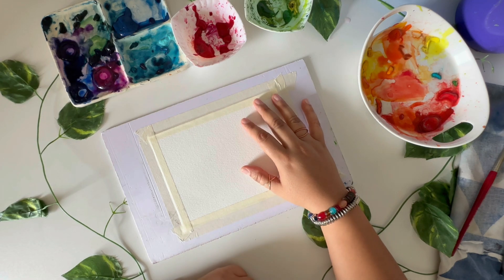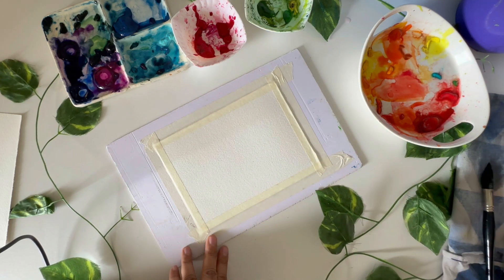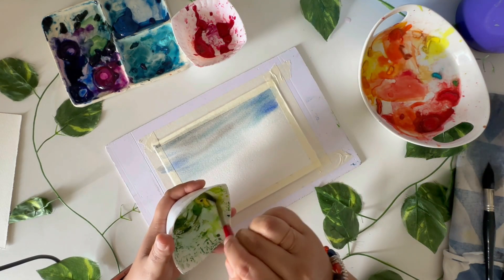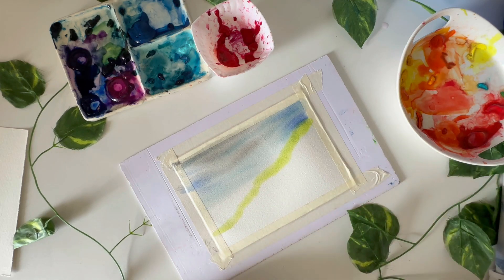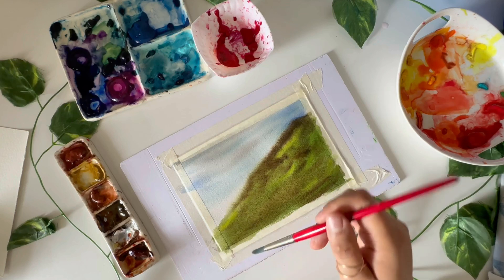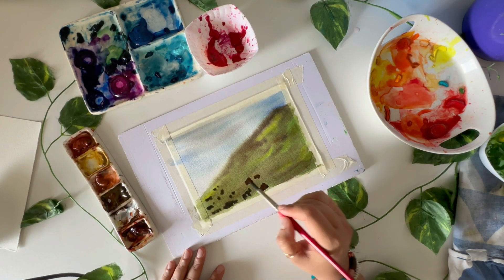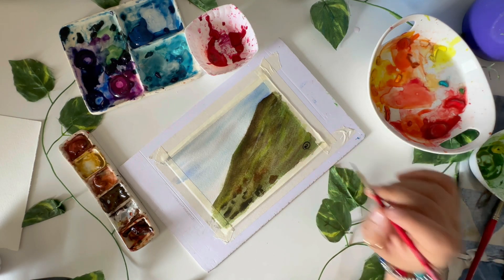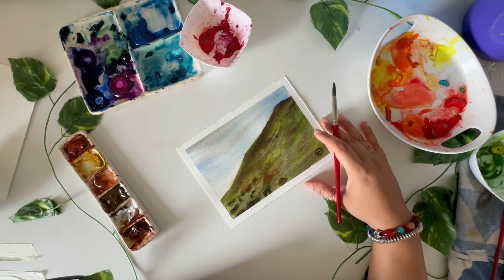WWM- Day12- GreenMountain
Welcome to our "World Watercolor Month Challenge" series! In this playlist, you'll discover step-by-step tutorials on creating various stunning watercolor artworks perfect for celebrating World Watercolor Month throughout July. Whether you're a beginner or seasoned artist, these tutorials will guide you through the process, from choosing the right materials to adding those final touches that make each piece unique.

Each video in this playlist focuses on painting different subjects, including landscapes, seascapes, cityscapes, and more. Our detailed instructions and demonstrations will help you hone your watercolor painting skills while exploring diverse themes and techniques. Feel free to follow along at your own pace and personalize each artwork to reflect your artistic vision and creativity.

Whether you're painting for yourself or sharing your creations with friends and family, these handmade watercolor artworks are sure to inspire and delight. So gather your paints, brushes, and paper, and let's immerse ourselves in the world of watercolor painting as we celebrate creativity together. Happy painting!

🖌️ In this tutorial series, you'll learn:

Essential techniques for painting landscapes, seascapes, and cityscapes in watercolor.
Tips for capturing light, shadow, and atmosphere to bring your scenes to life.
How to experiment with color mixing and layering to achieve depth and vibrancy in your artwork.
🎥 Watch as I guide you through each step, offering insights and tricks that will elevate your painting skills. Let soothing music and clear instructions guide you through this artistic journey.

🖌️ If you find these tutorials inspiring, remember to give them a thumbs up, share them with fellow artists, and subscribe to my channel for more enriching watercolor tutorials and creative explorations!

Unleash your creativity, find joy in every brushstroke, and develop your own unique artistic style. Thank you for joining me on this creative journey through the beauty of watercolor painting.

All supplies used in the tutorial can be found here:

Washi Tape
Brushes